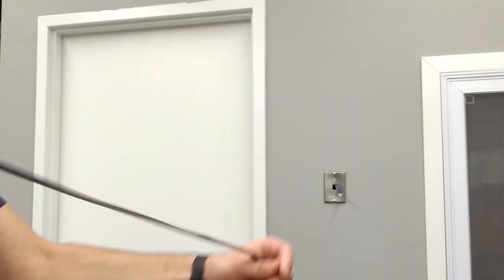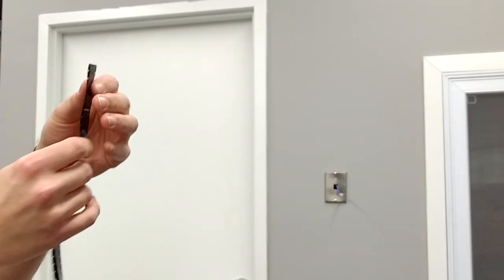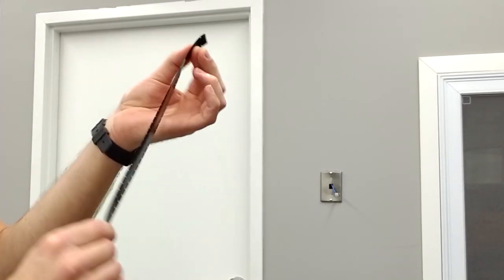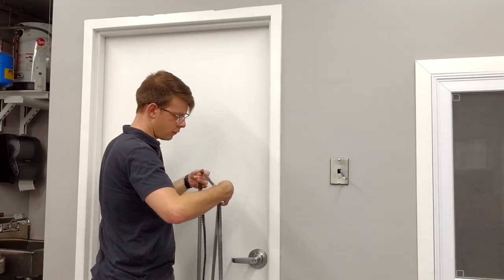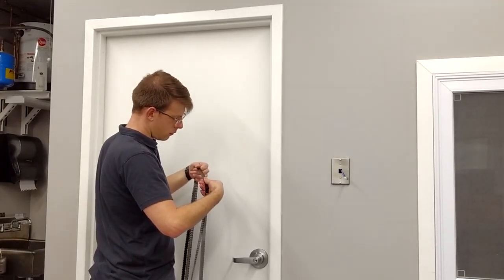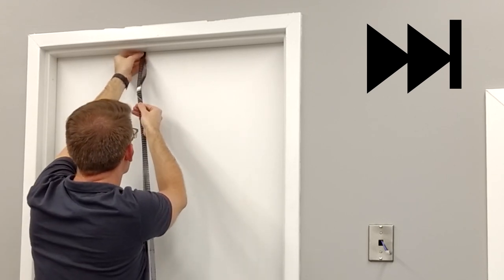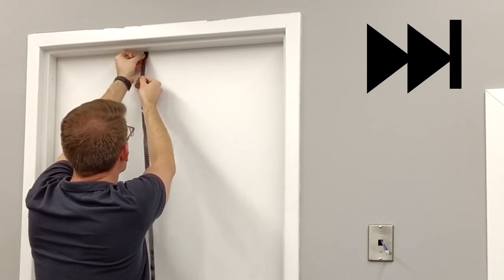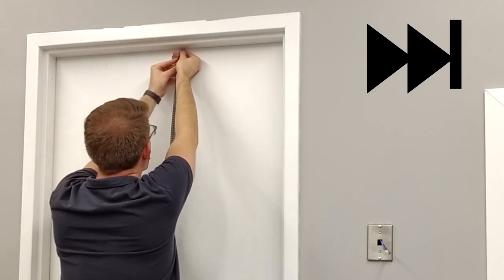DIY Over Door Tool (ODT)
Here is a brief demonstration of a technique that was first popularized by the InfoSec Pope.